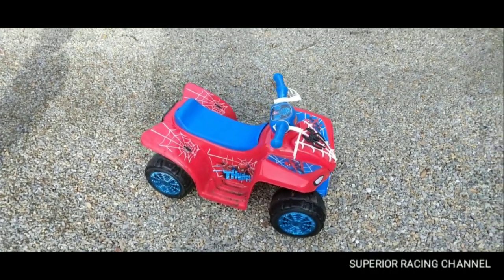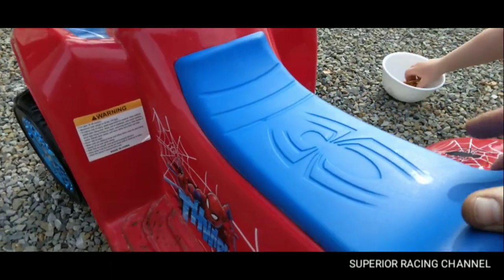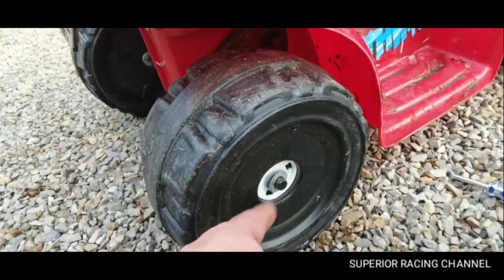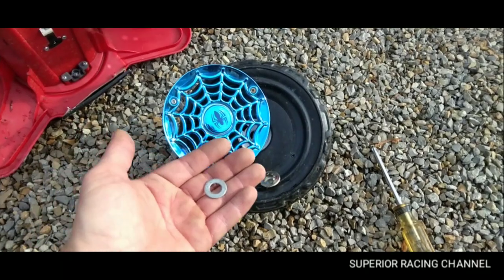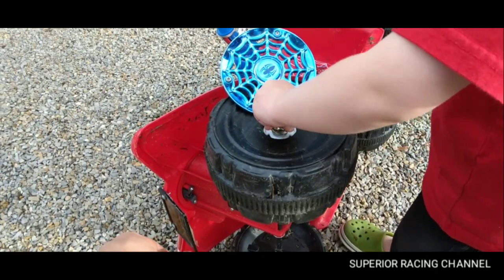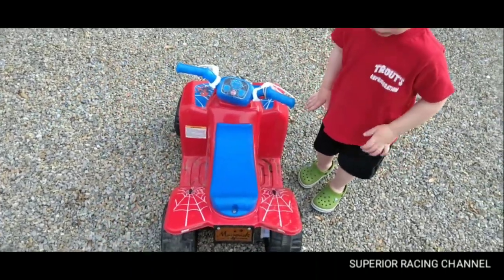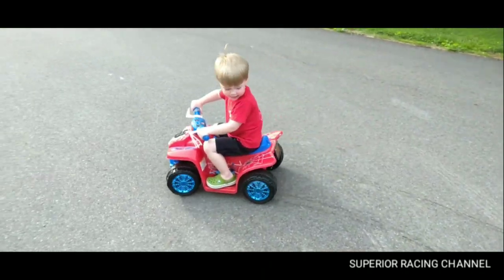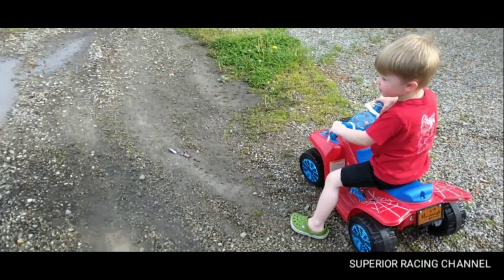CHANGING OUR 6V RIDE ON TOY TO A 20V!